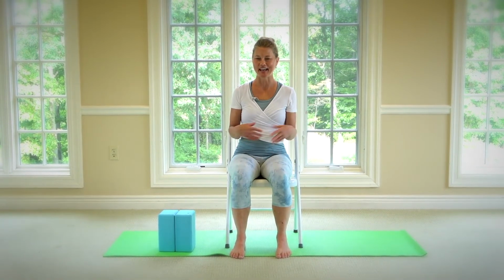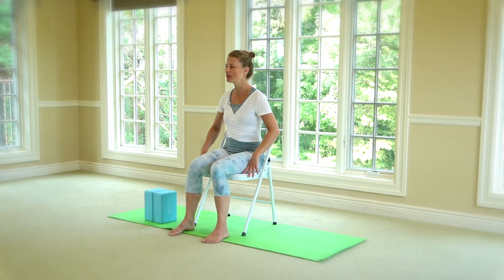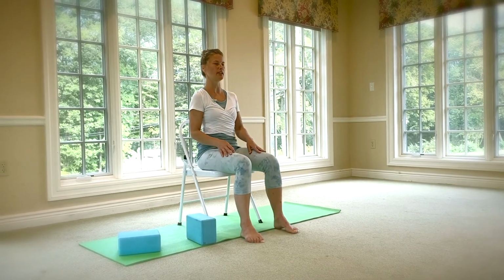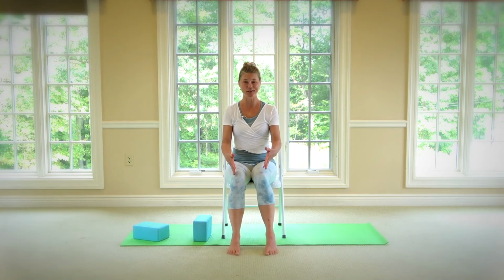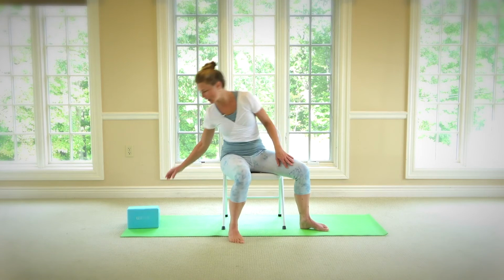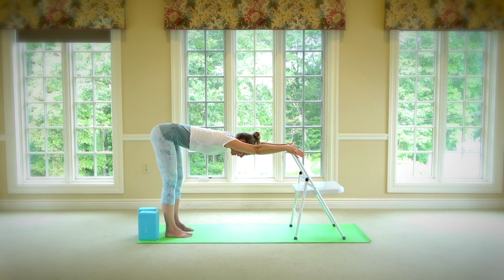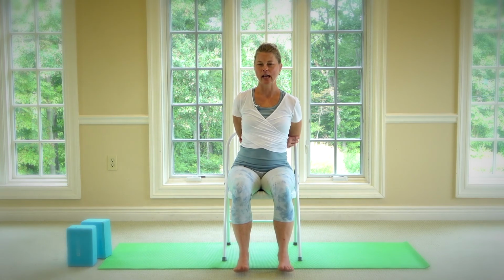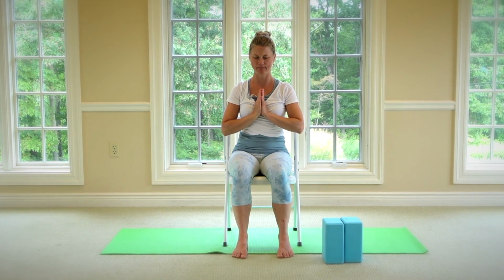Gentle Yoga Stretch Renew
This is gentle yoga to stretch and renew. Suzan's Gentle Chair Yoga is Hatha Yoga based on the Amrit Yoga style created by Yogi Amrit Desai. It is meditation in motion.